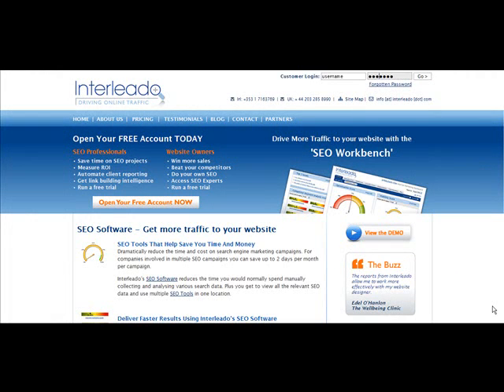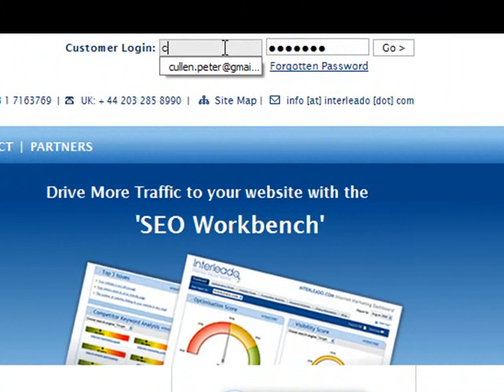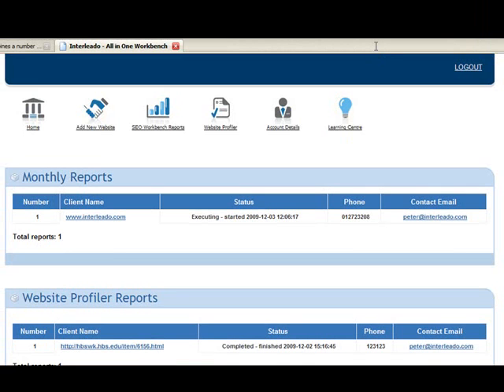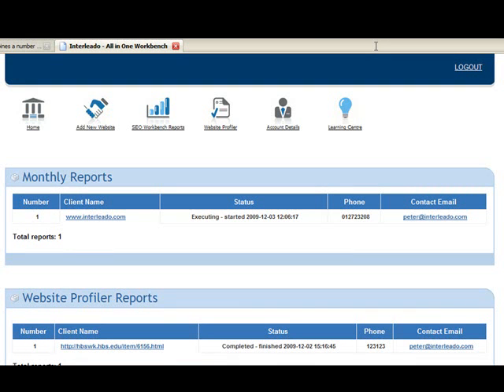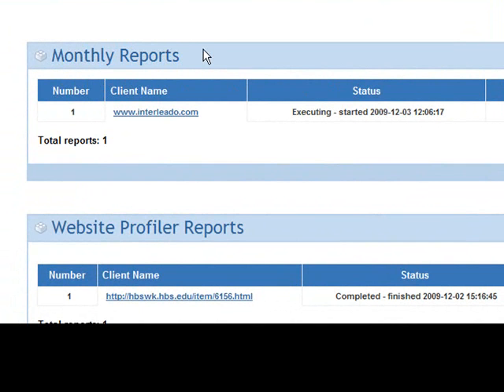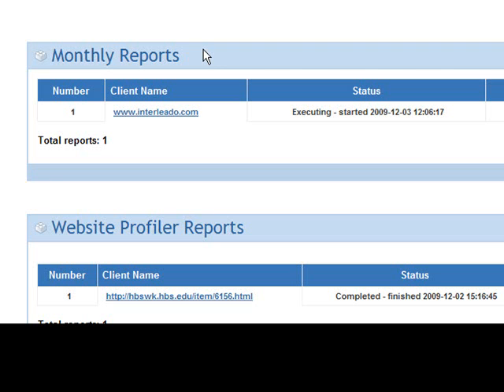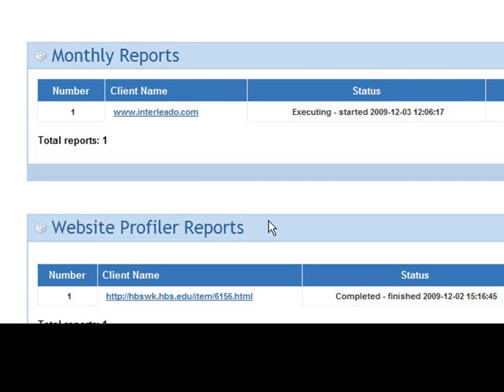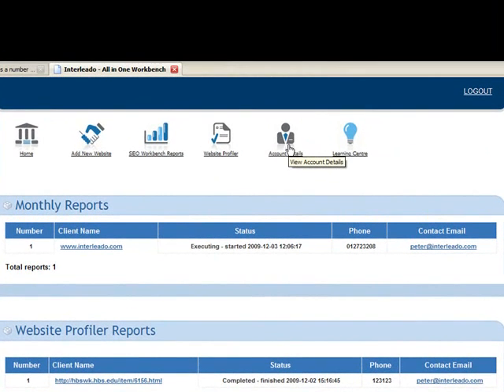Overview of the SEO Workbench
An overview of Interleado's SEO Workbench. SEO Software delivered through software as a service that allows you to run intelligent analysis of a websites content, authority, ranksings and keyword competitors.